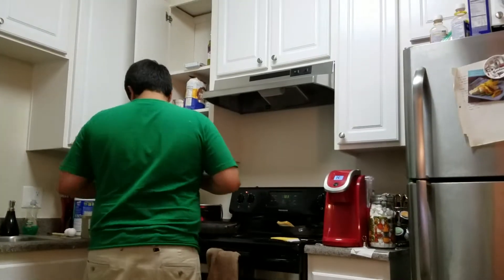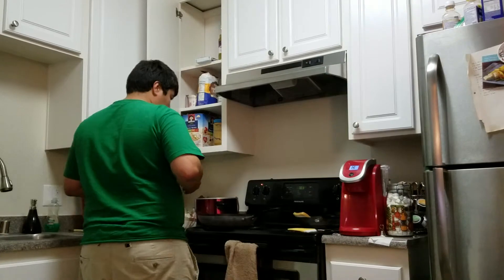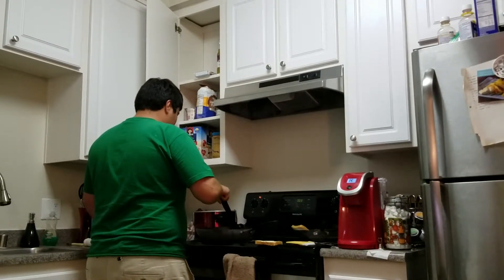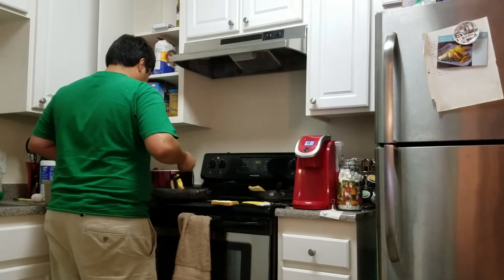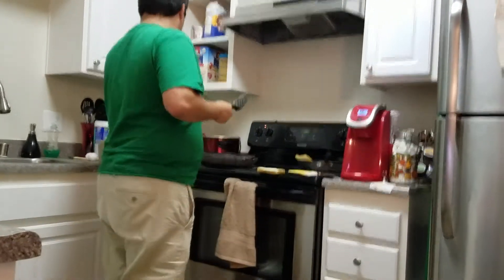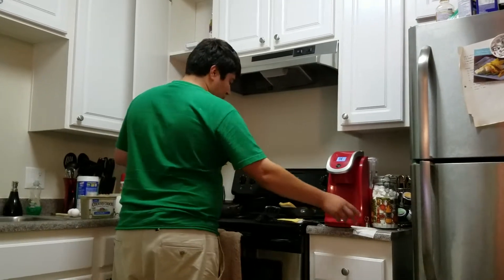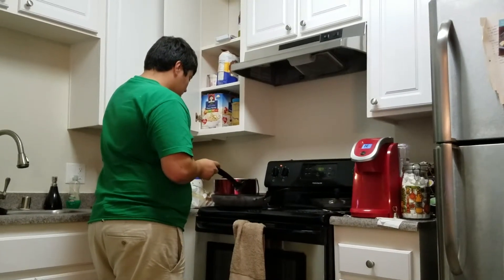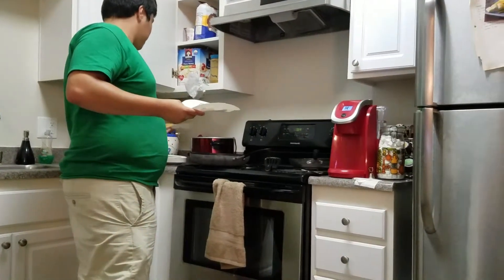Home Economics pt. 3: Grilled Cheese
Just a grilled cheese sandwhich. Not the best explanation I know but all you need to do is heat the bread somehow (you could even toast it) and let the cheese melt in the sandwhich. That's it!